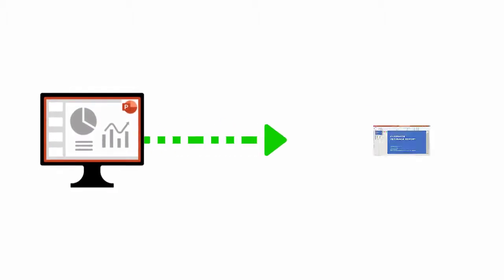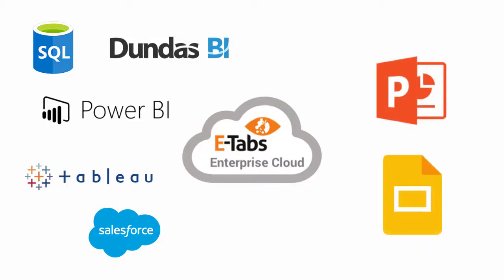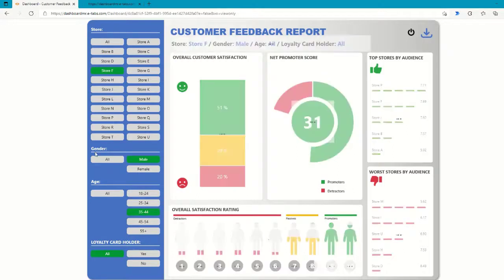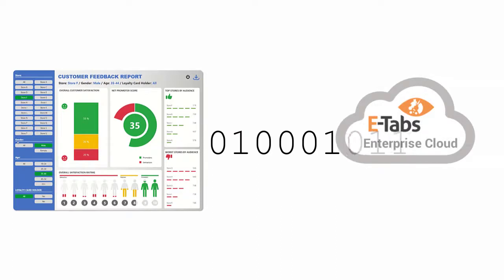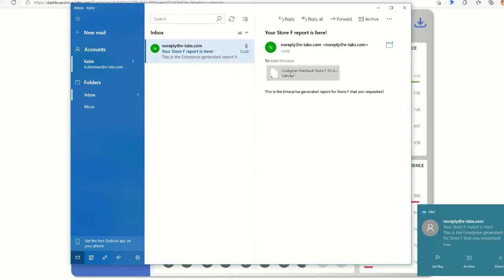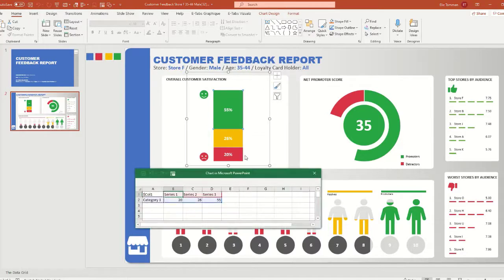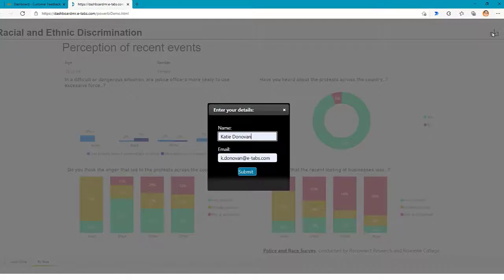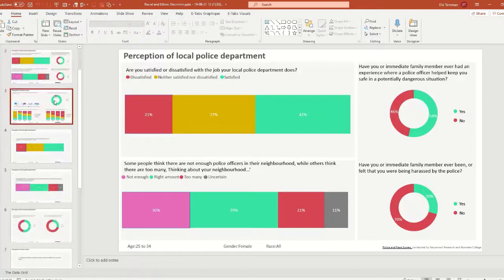Enterprise Cloud - Export Dashboards to Editable Charts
Enterprise Cloud is a cloud-based report and chart automation platform that can accept data from anywhere, and then populate a native PowerPoint or Google Slides 'template' deck including fully editable charts and tables.

Online dashboard products, including PowerBI, Tableau and more can connect directly with Enterprise Cloud to generate fully customized, editable chart decks on-demand. These decks are populated with whatever filtered data the dashboard user has chosen within their online dashboard platform, and Enterprise Cloud then sends the user the final report via email attachment or a link to download.